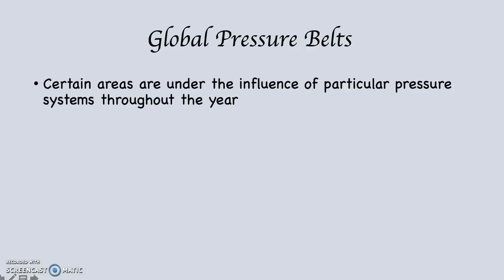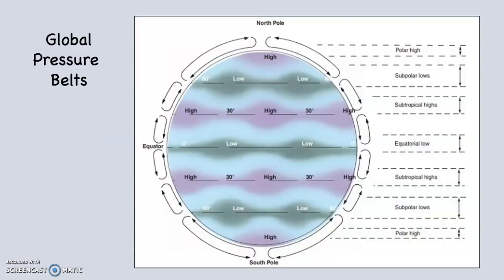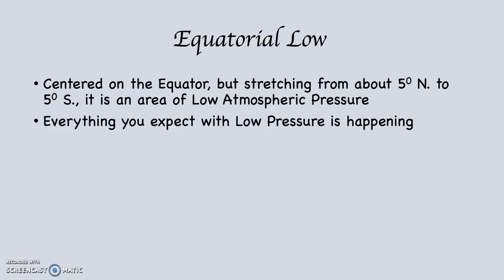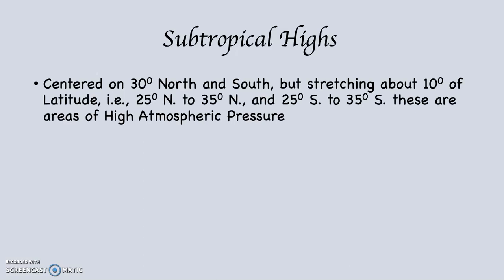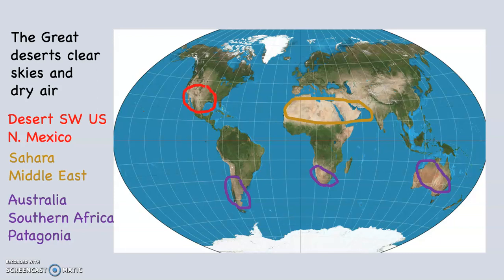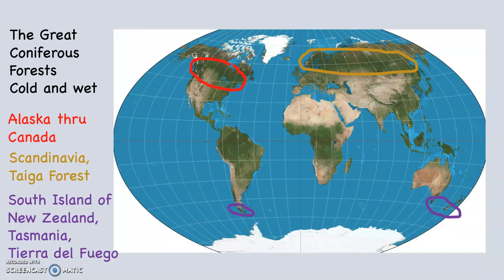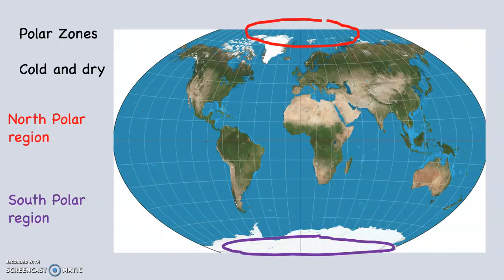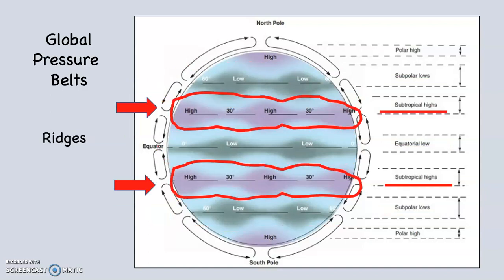Global Pressure Belts